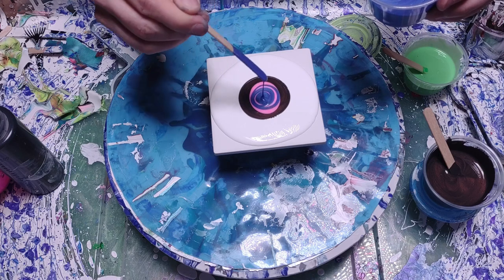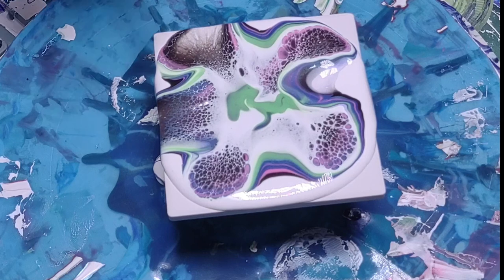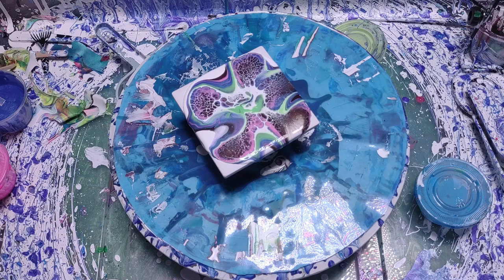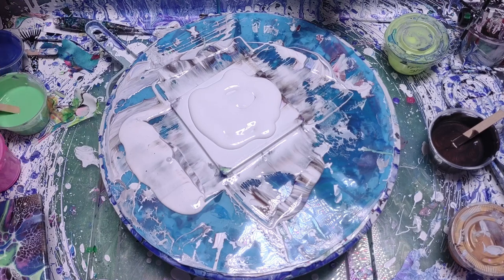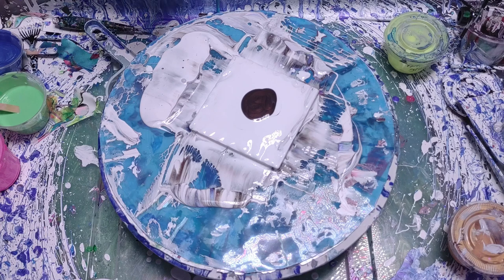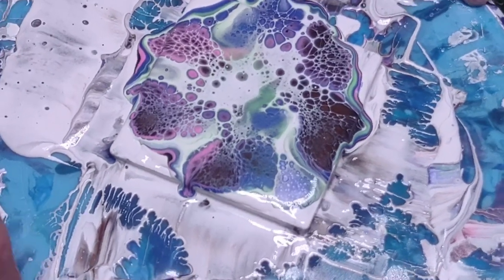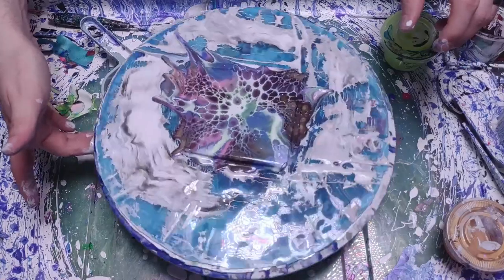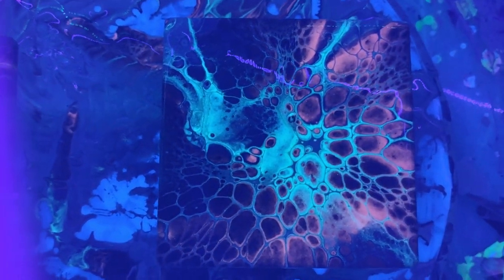reupload of one i loved.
Here's a glimpse into my basic recipe:
Base: 2 parts Floetrol to 1 part paint
Colors: 3 parts Floetrol to 1 part paint
Cell Activator: 3 parts Floetrol, 1 part water, 1 part paint

Buck Fiden, Devil Sheep ,illusionati420